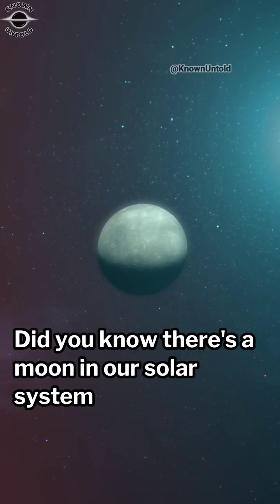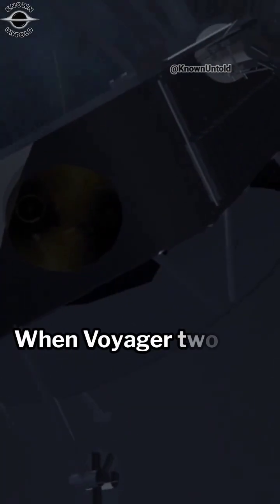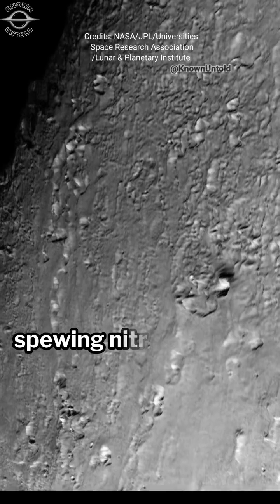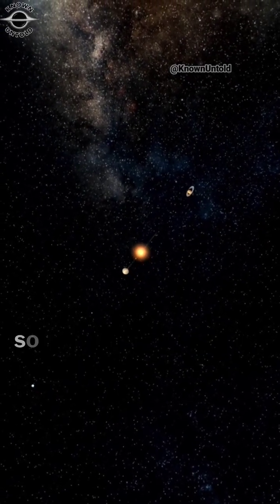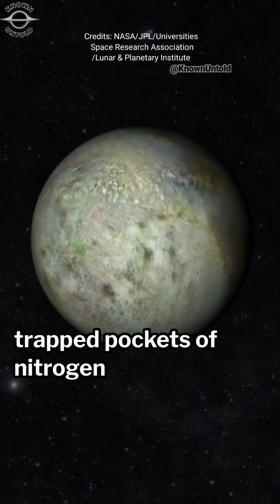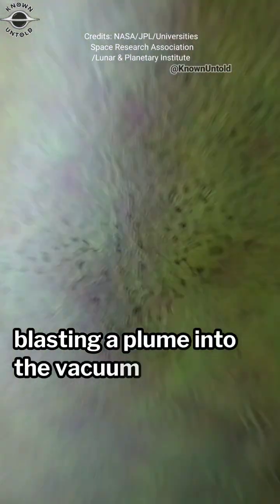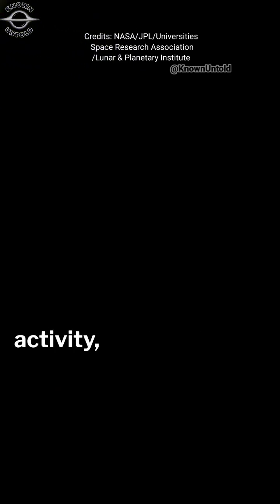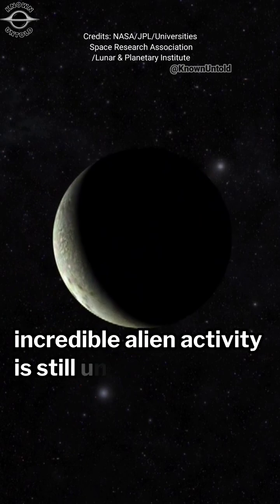Space VOLCANO that erupts but not with LAVA!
Triton, Neptune’s largest moon, is erupting — but not with fire.
These are ice geysers blasting frozen nitrogen into space!
How can such a frozen world erupt like a volcano?

Watch this cosmic paradox unfold — in 60 seconds.